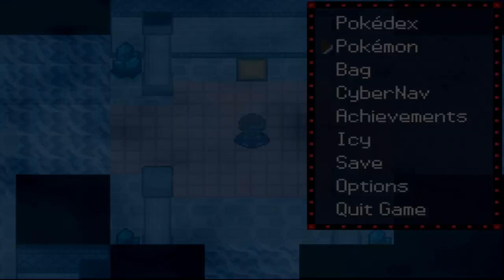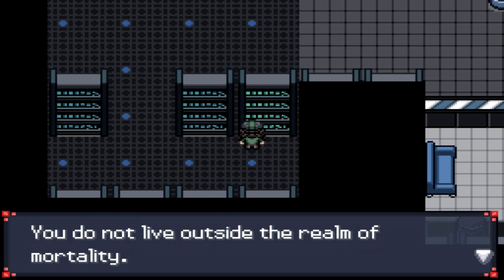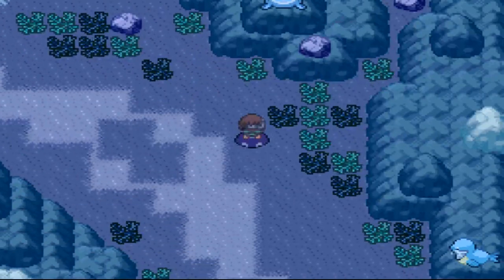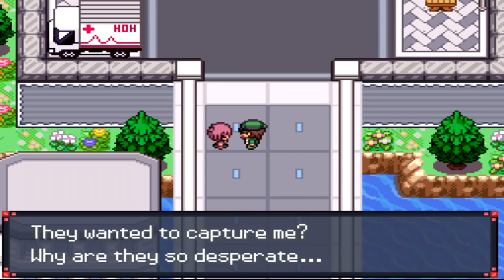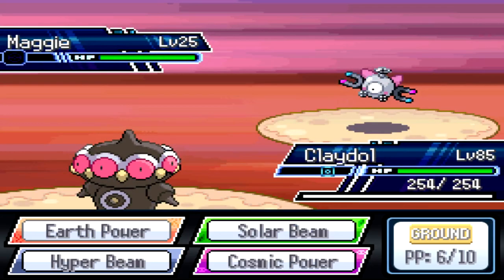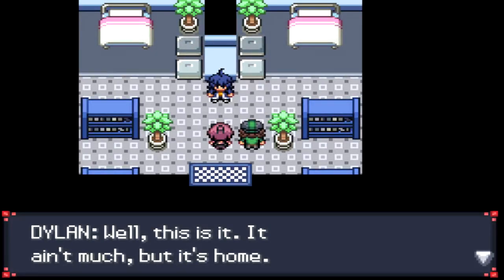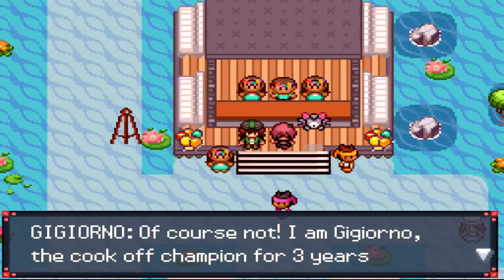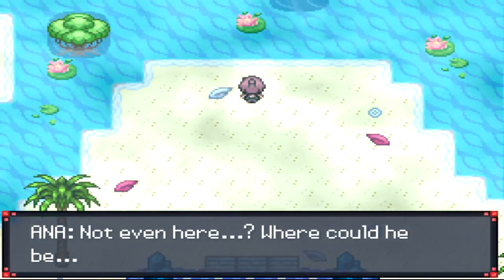► Pokémon Rejuvenation Full Walkthrough Part 81 — The Aquamarine Ruins and the Evergreen Trench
It's hard to believe, but this is the second to last part. We have one more story line sequence, and then one more major side quest which I've left just for the next portion.

I thought about showing off the security system battles since someone did mention wanting to see them earlier. I'm honestly a mess at mob fights, especially with these, and it probably wouldn't have been that entertaining. I probably don't take some mob battles as seriously as I should seeing as how I don't check out their moves or abilities.

Ana the Android's side quest series is probably the longest in the game. It's mostly story though. Once you unlock GDC's underground there's no reward for continuing onward. Assuming the side quest sticks around in V13, I'm hoping that we get a massive reward(although getting kicked in the feels is quite the reward already).

Neptune's Team -
Alolan Raichu Lv 85) Life Orb) Surge Surfer) Discharge, Surf, Focus Blast, Psychic
Dhelmise Lv 85) Assault Vest) Steelworker) Anchor Shot, Power Whip, Whirlpool, Earthquake
Cardily Lv 85) Leftovers) Storm Drain) Giga Drain, Brine, Toxic, Recover
Whiscash Lv 84) Whiscash Crest) Hydration) Dragon Dance, Stone Edge, Earthquake
Samurott Lv 84) Elemental Seed) Torrent) Waterfall, Megahorn, Sacred Sword, Swords Dance
Blastiose Lv 87) Blastoisinite) Torrent/Mega Launcher) Water Pulse, Whirlpool, Ice Beam, Aura Sphere

Kingdra's Squad -
Seaking Lv 84) Elemental Seed) Swift Swim) Waterfall, Megahorn, Whirlpool, Soak
Corsola Lv 84) Choice Band) Hustle) Head Smash, Waterfall, Earthquake, Icicle Spear
Clawitzer Lv 85) Assault Vest) Mega Launcher) Water Pulse, Aura Sphere, Ice Beam, Dark Pulse
Dragalge Lv 85) White Herb) Adaptability) Thunderbolt, Sludge Bomb, Draco Meteor, Scald
Poliwrath Lv 85) Waterium-Z) Water Absorb) Earthquake, Dive, Submission, Whirlpool
Kingdra Lv 86) Scope Lens) Damp) Iron Head, Focus Energy, Dive, Outrage

*Interesting Moments*
0:57 Aquamarine Ruins Current Puzzle
3:23 Heading to Challenger Neptune
4:05 Water Memory
4:16 Enigmatic Key Trigger
6:10 Challenger Neptune Battle
13:15 Bastoisinite
13:30 Zangoose Crest & Ariados Crest
20:21 Heading to the alternative Aquamarine Ruins Dive Spot
21:07 Waterium-Z
21:46 Temple Kingdra Battle
28:59 Getting Axew + Getting the Dragon Scale
31:32 Evergreen Ruins Side Quest Start
33:50 TM 33 Reflect, TM16 Light Screen, and Activating the Towers in the Correct Order
44:19 Getting the Dusknoir Crest
48:00 Ana the Android Side Quest Continued

Pokemon Rejuvenation Subforms(Hosted on the same site Reborn is)  -